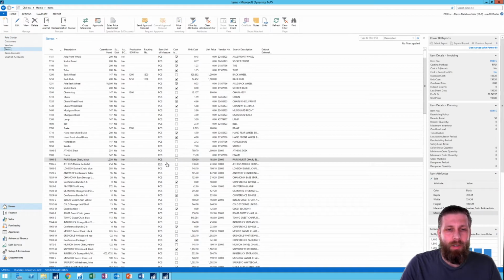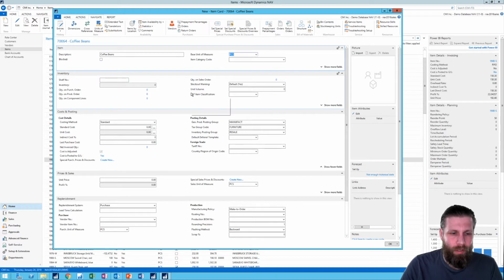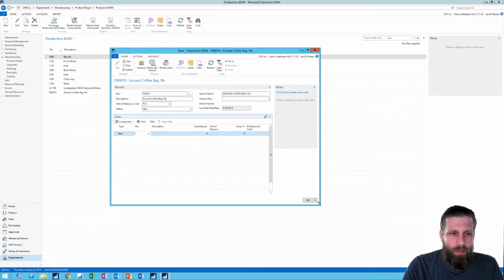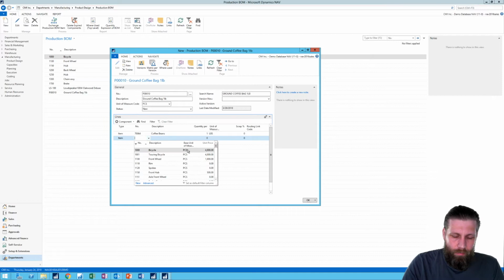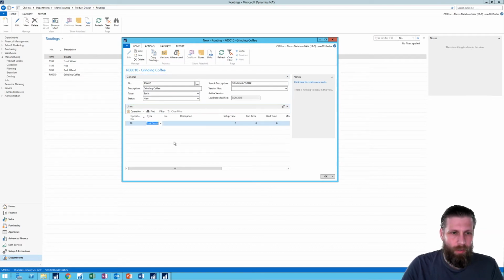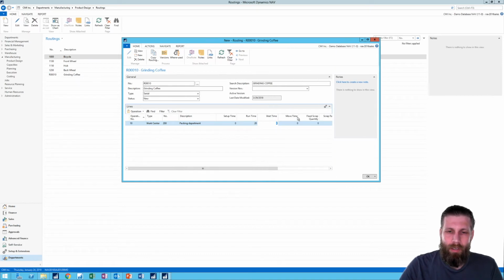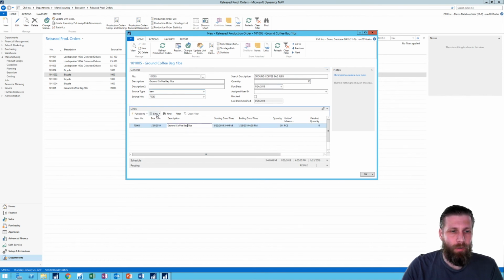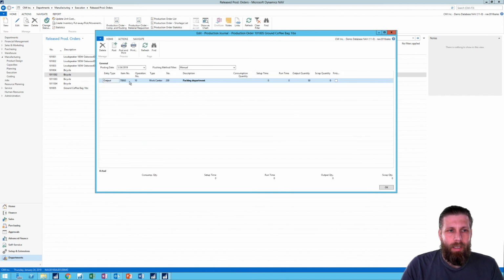Dynamics NAV 2018: Manufacturing Pt.1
Learn Manufacturing in Microsoft Dynamics NAV 2018 with Johannes Gudmundsson in this coffee mug tutorial.
Level: Intermediate